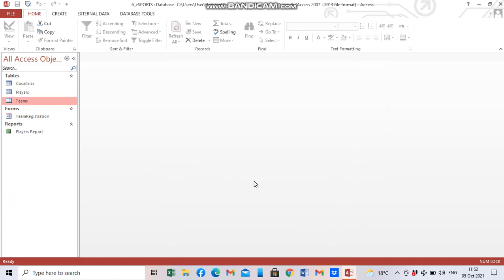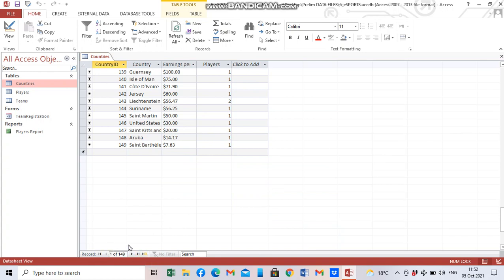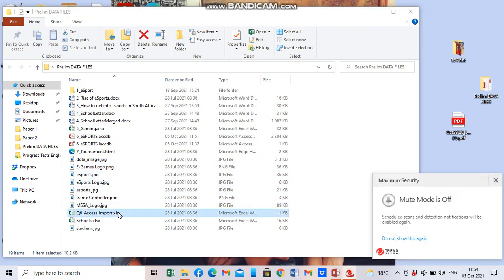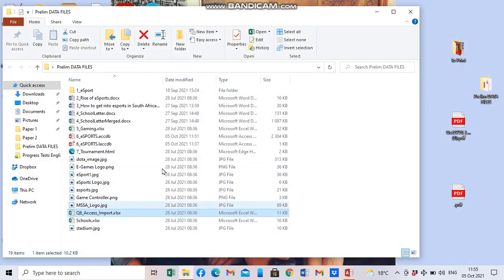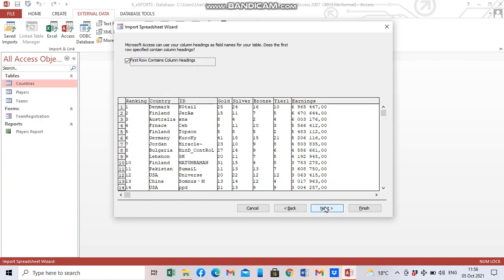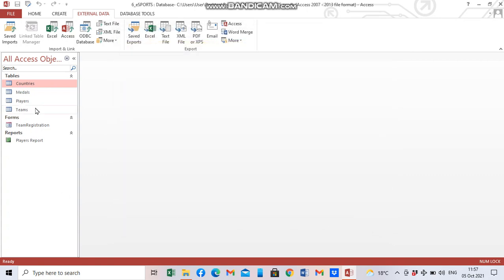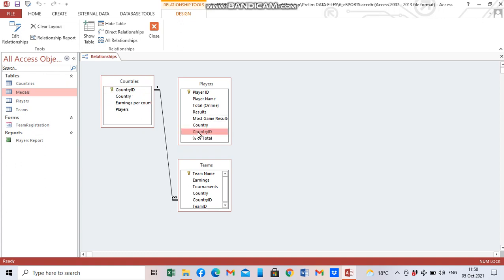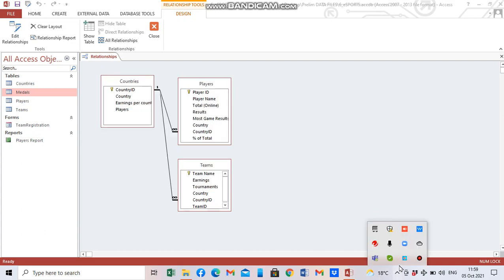Prelim question 6 Video 2